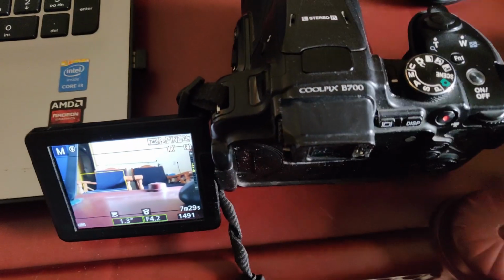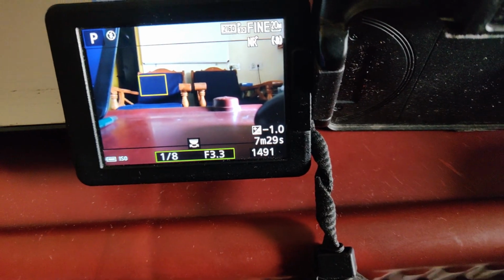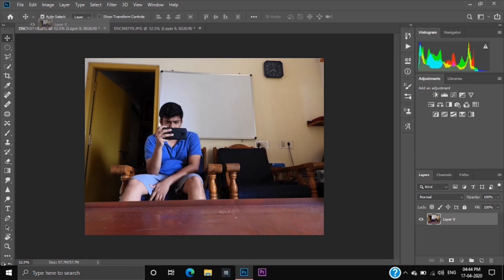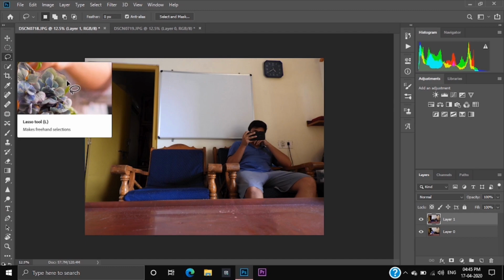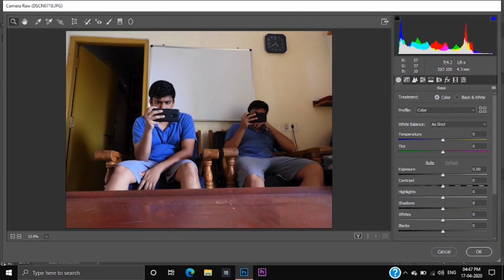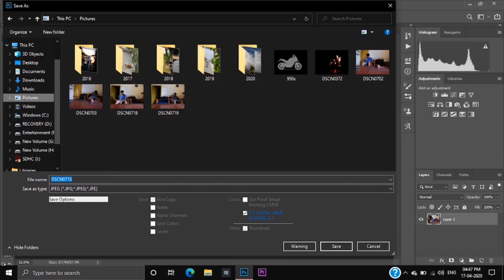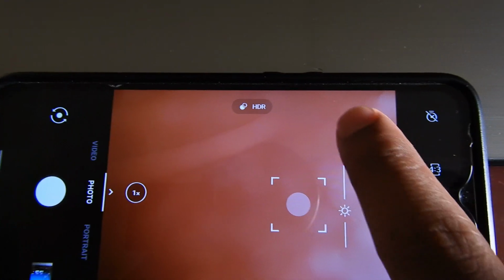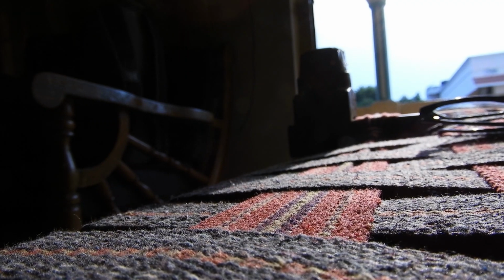Double your self in quarantine